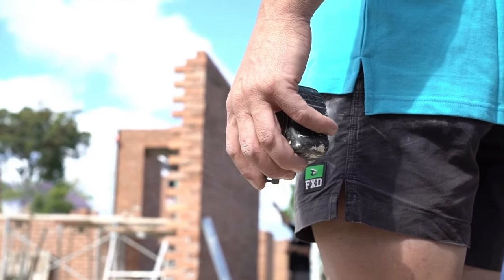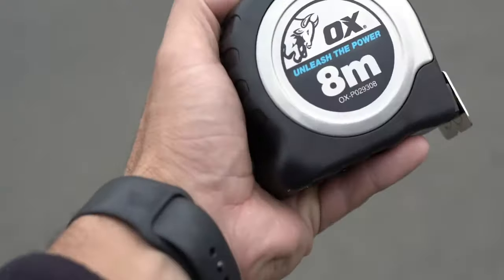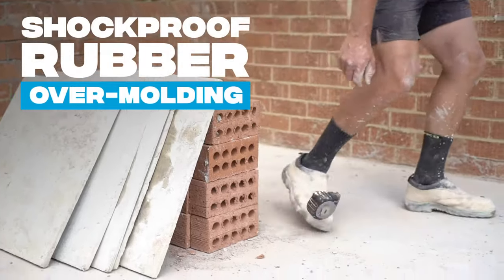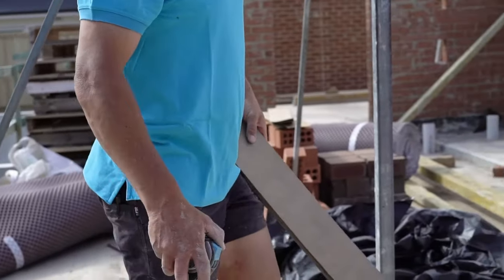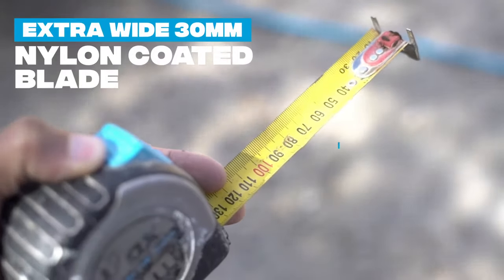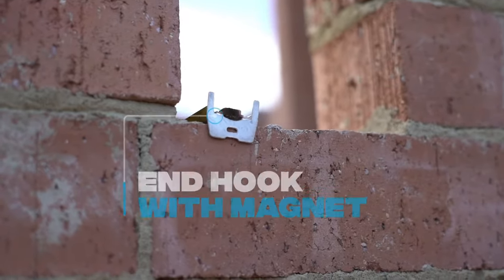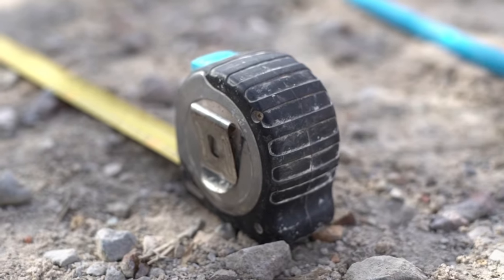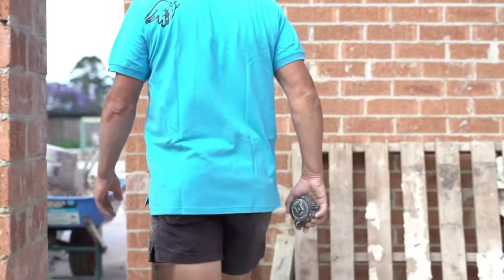OX Stainless Steel 8m Tape Measure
- Professional quality 8m tape measure
- 30mm extra wide nylon coated blade to prevent tearing
- 3.0m stand out for long throw measurements
- Large numbers for easy reading
- Stainless steel rubber over-molded case for durability
- Large end hook for easy hooking onto studs